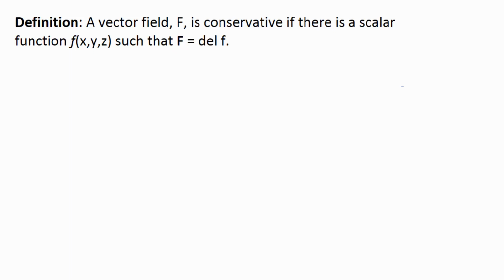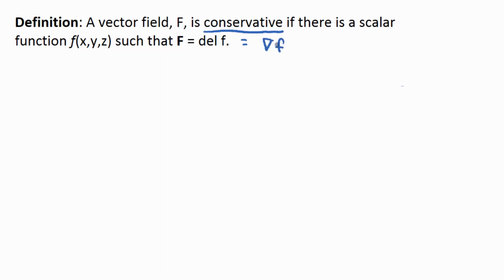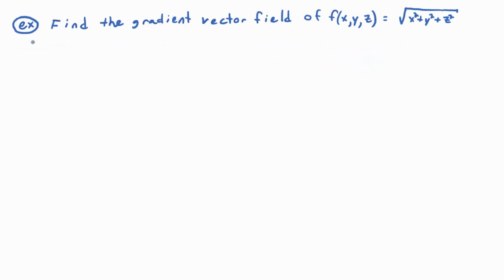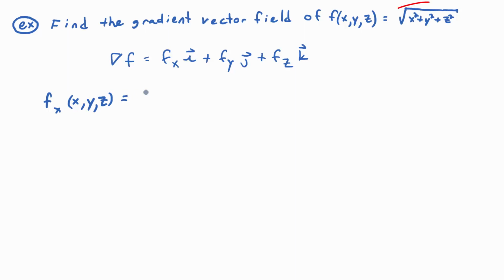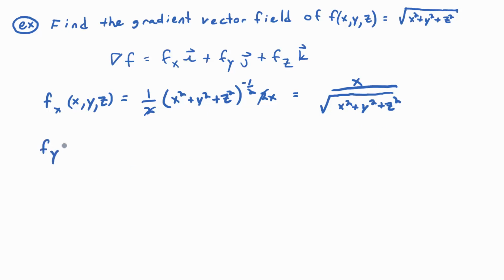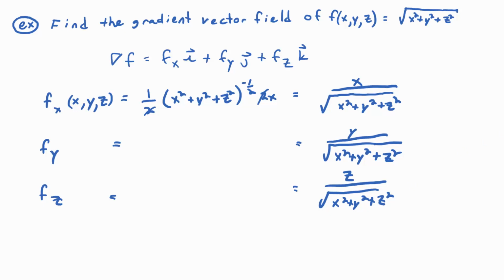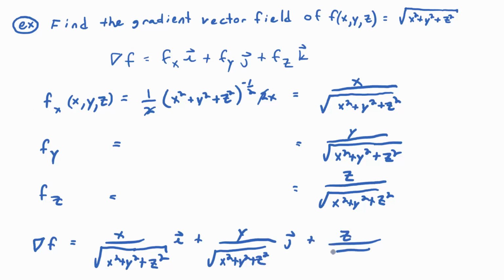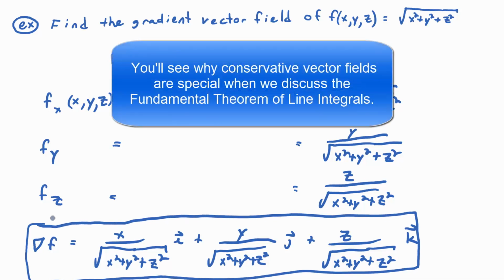Video 16.1.5: Find the Gradient Vector Field of a Scalar Function